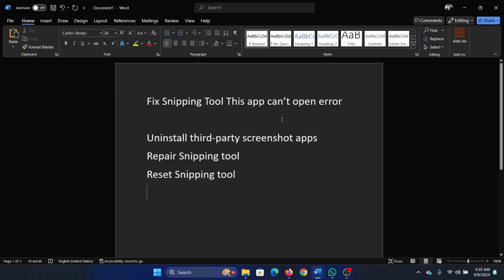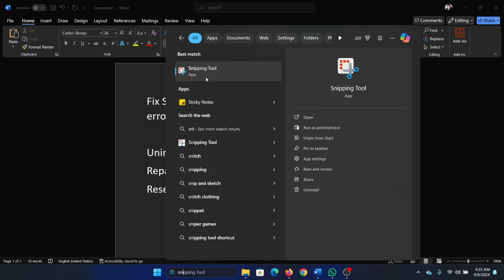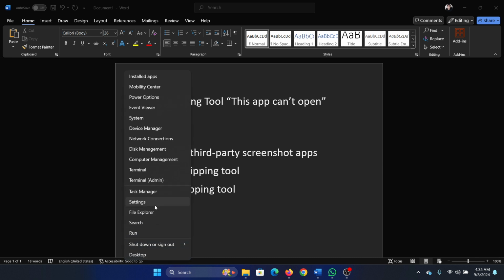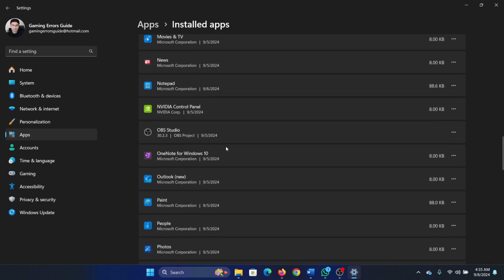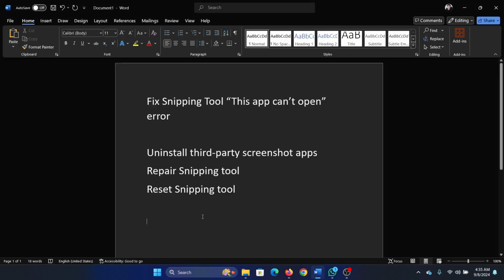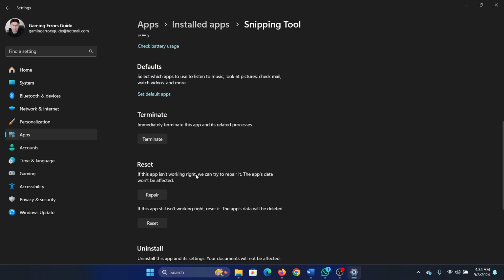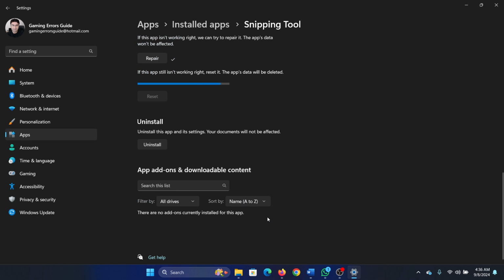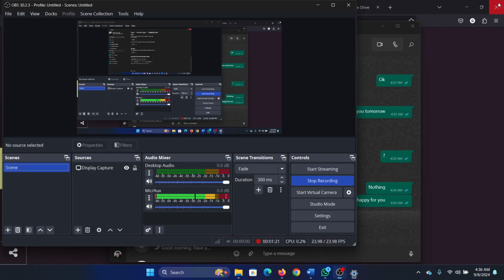How to Fix Snipping Tool “This app can’t open” Error on Windows 11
Video Title: How to Fix Snipping Tool “This app can’t open” Error on Windows 11

If you wish to fix Snipping Tool “This app can’t open” error, then please watch this video.